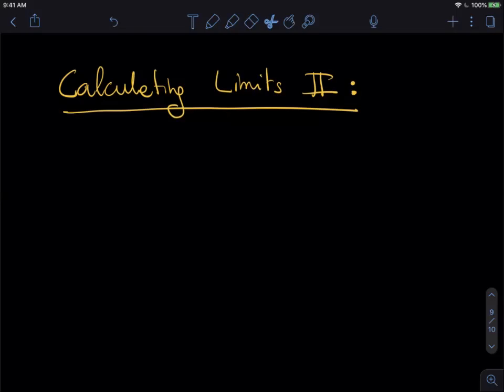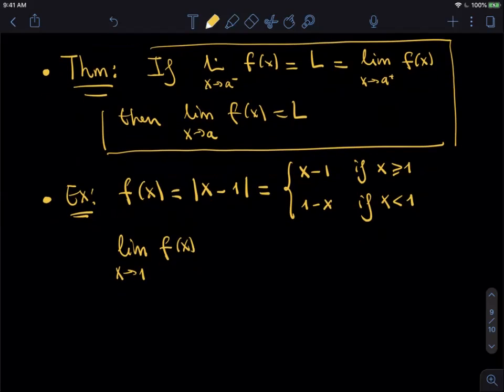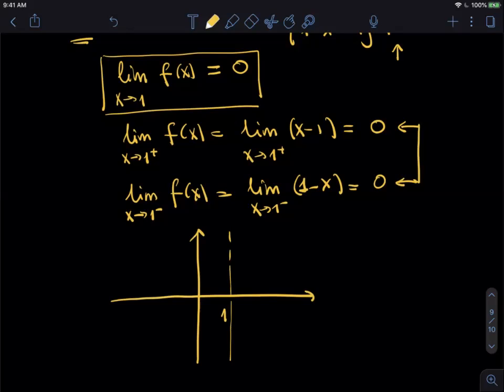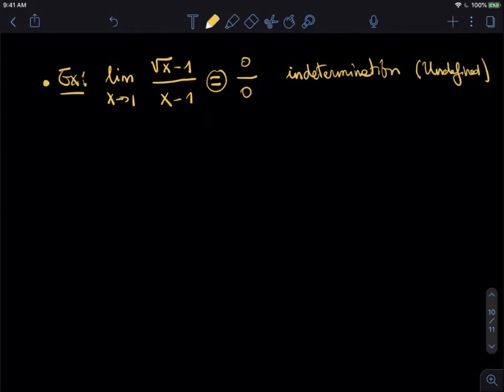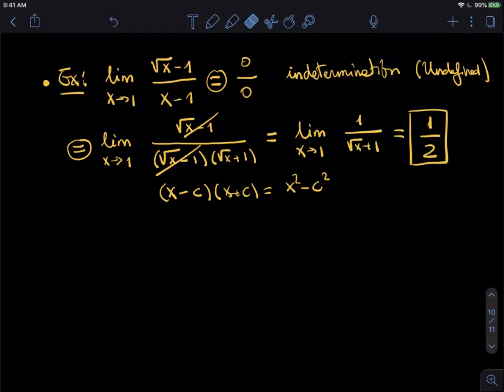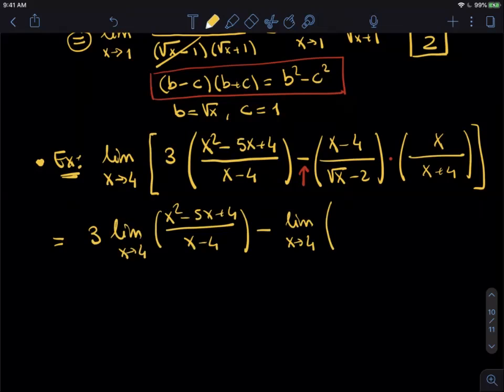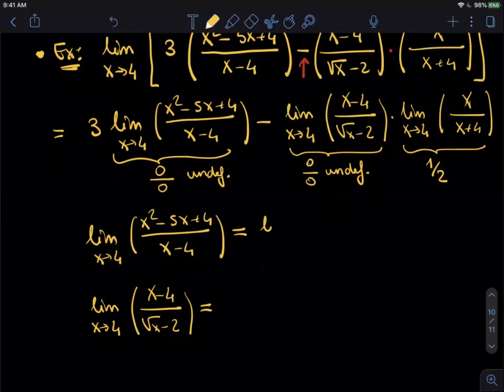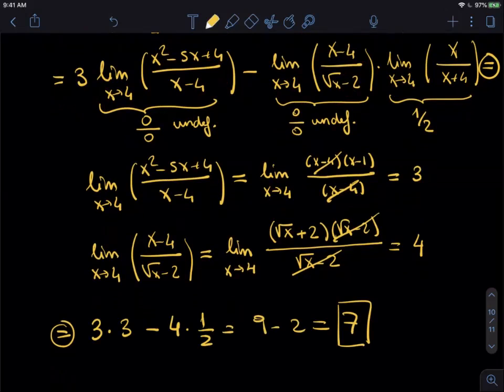W2 V8 Calculating Limits 2